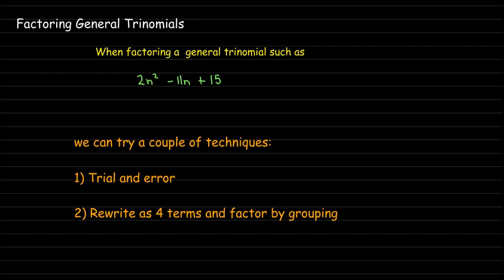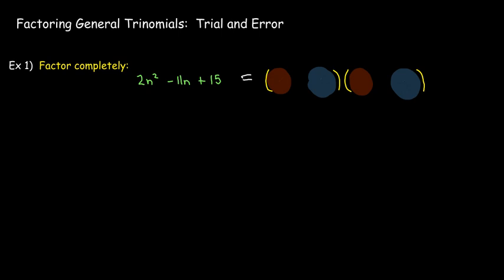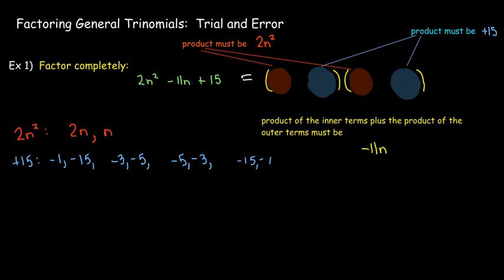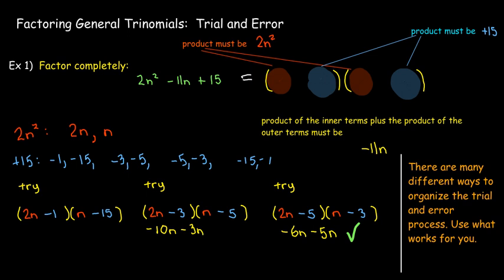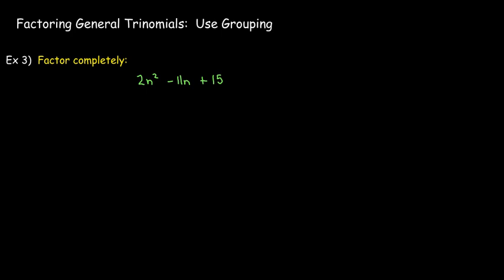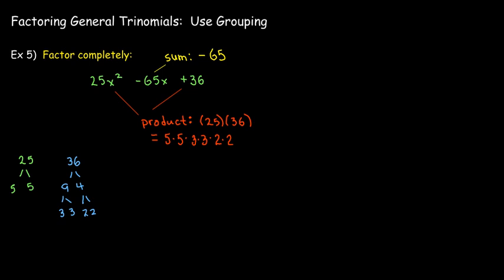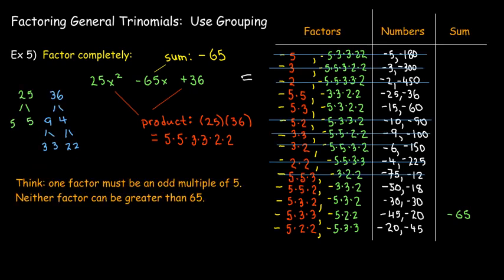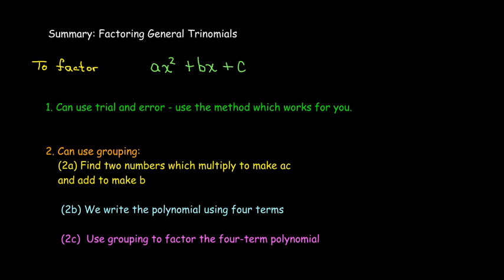Factoring General Trinomials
We look at two techniques for factoring general quadratic trinomials: trial-and-error, and re-writing the trinomial as four terms so factoring by grouping can be used.